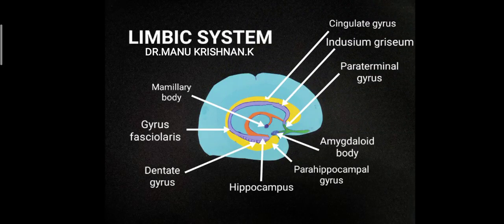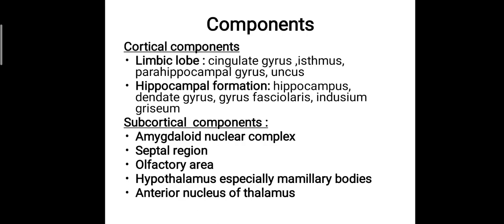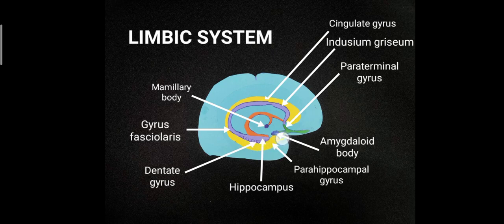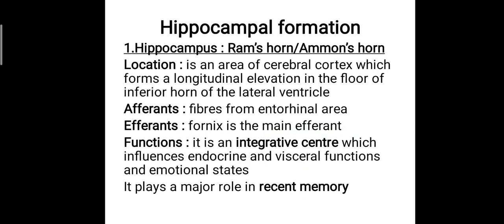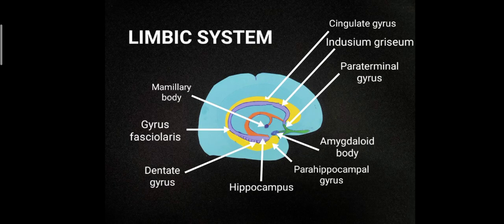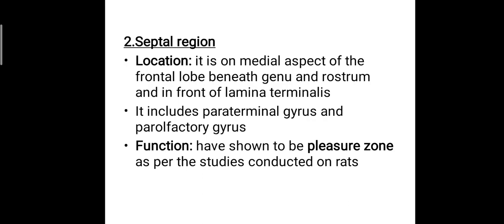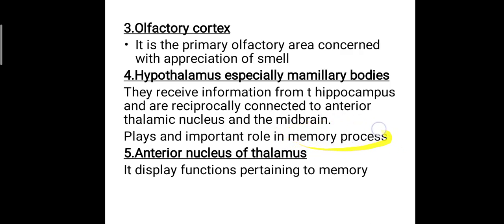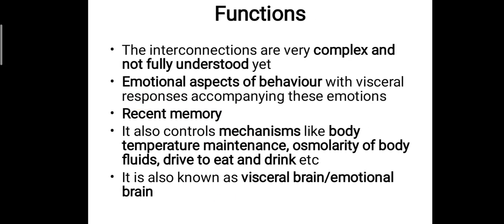Neuroanatomy- Limbic system(exam oriented notes)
Detailed description of the anatomy of limbic system with handmade models and illustrations.